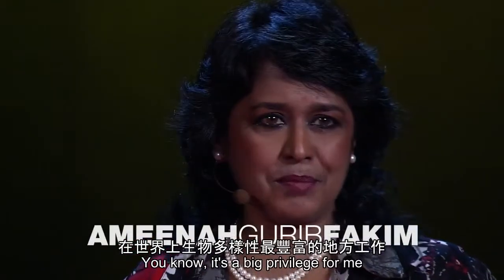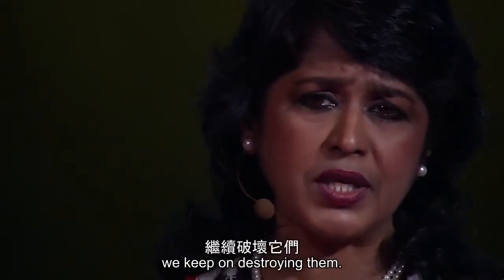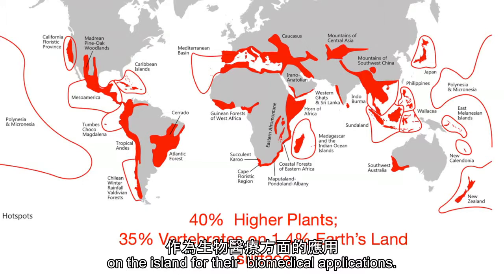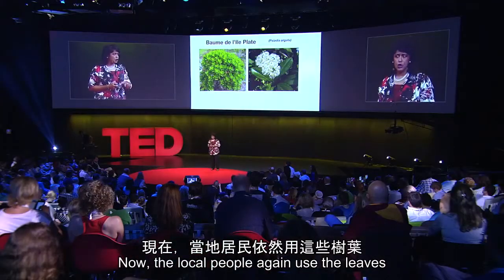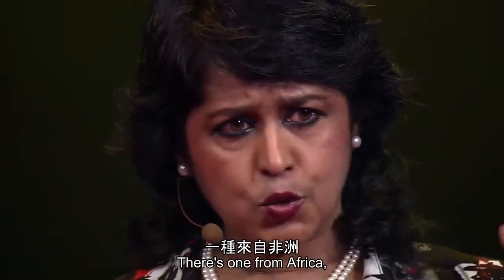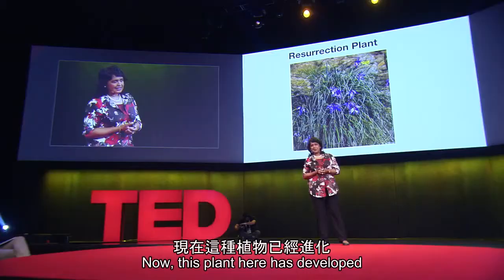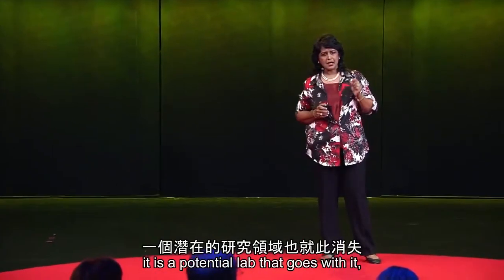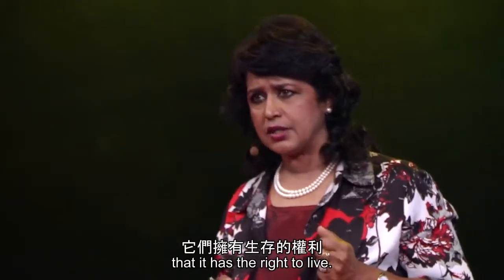TED 中英字幕 小植物蘊含大學問